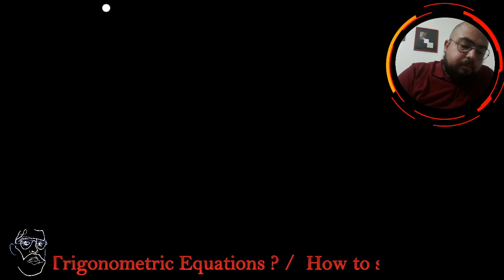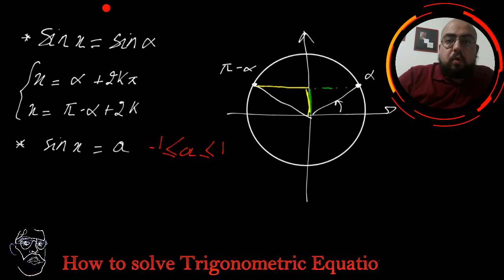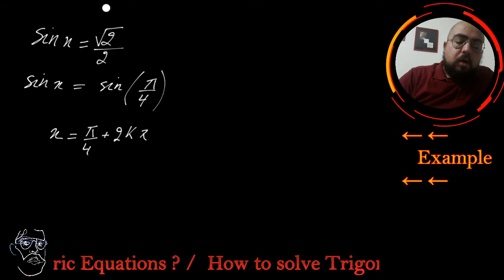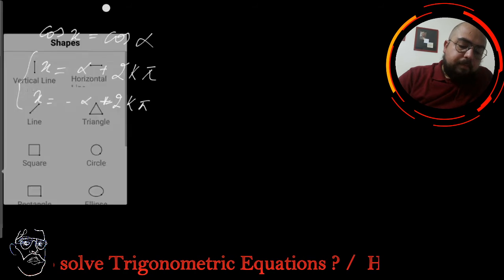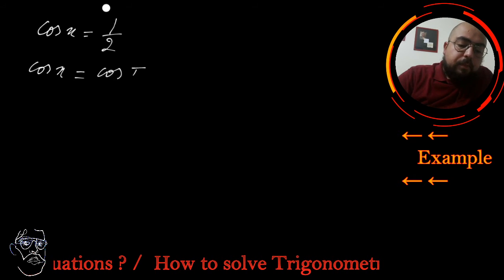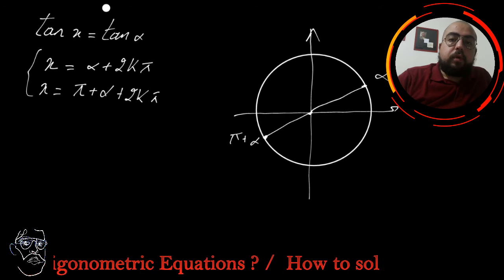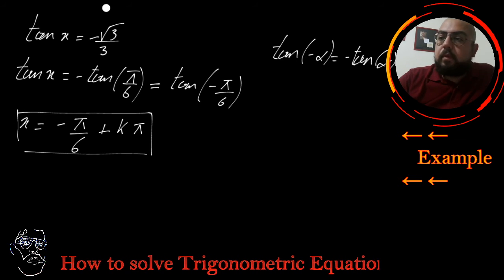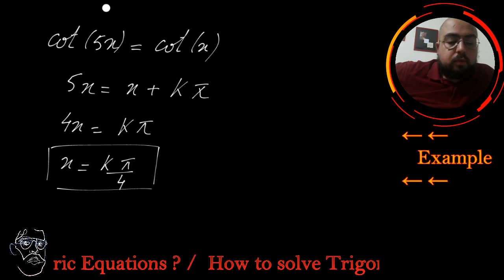How to solve Trigonometric Equations ? | Trigonometry | Pros-tutor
In this video you will learn how to solve the trigonometric equations related to sin , cos, tan and cot.